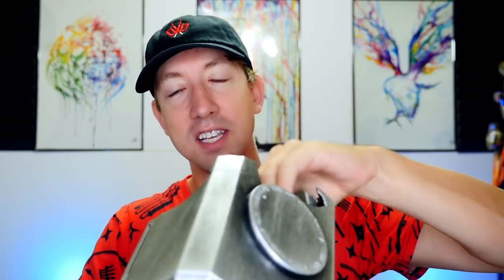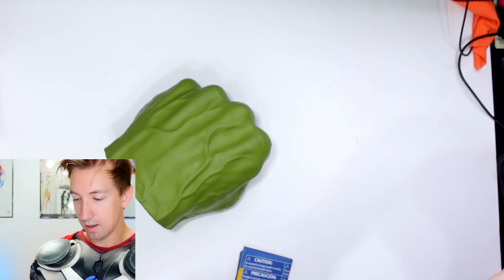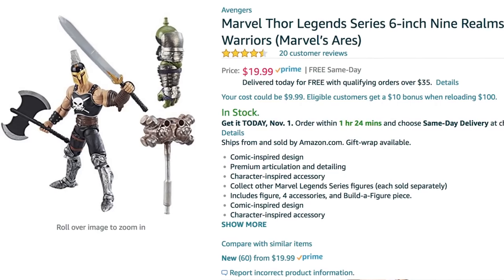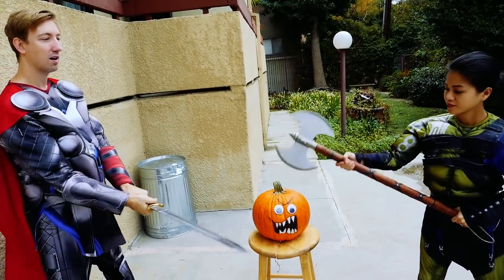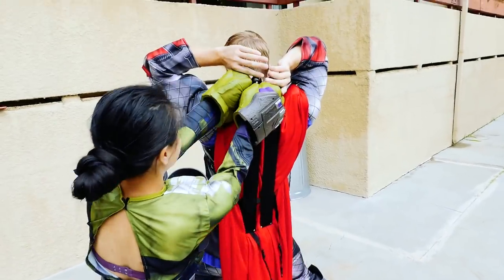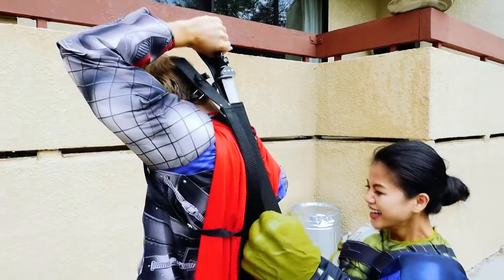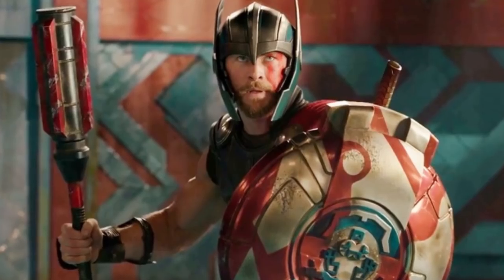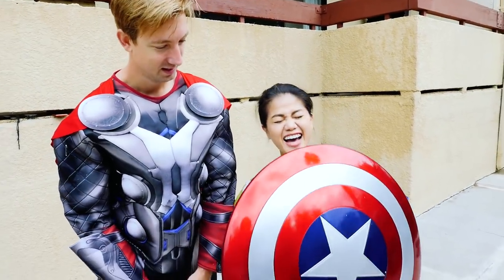10 Thor Ragnarok Weapons Tested in Real Life 🗡 Marvel Avengers vs Fruit Ninja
I test gadgets from the Thor Ragnarok movie and test in real life!

I've made fruit ninja videos about Marvel gadgets, Avengers gadgets, X-men gadgets, Marvel Netflix Gadgets, Deadpool gadgets and now tons of you commented to do Thor Ragnarok gadgets from the film from 2017. So I purchased their ninja gadgets, do a case opening, then test and review them in real life against fruit. I use the Hulk's fists, Ares sword and axe, Thor's swords, Valkyrie's gadgets, Hela's items, Loki's daggers, and more.

#1 - Broken Thor’s hammer (Mjolnir)
#2 - Thor Costume
#3 - Hulk Costume
#4 - Hulk Fists
#11 - Valkyrie’s dagger
#12 - Captain America's Shield

All original music performed, recorded and produced by Chad Wild Clay.